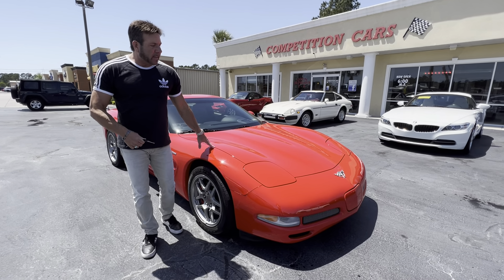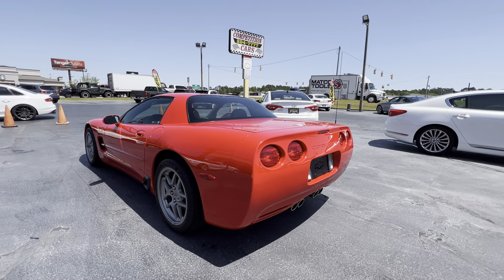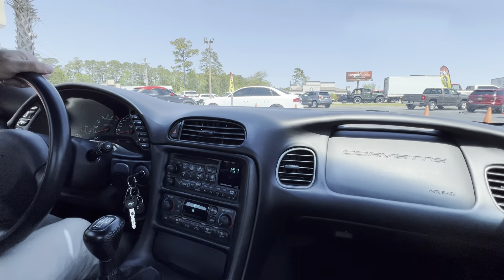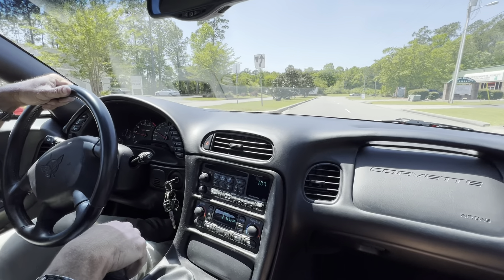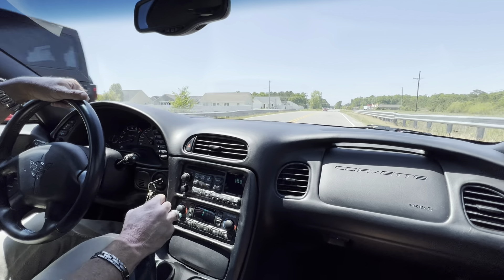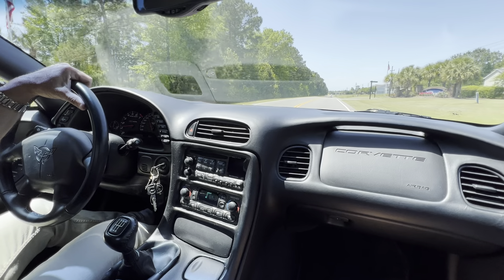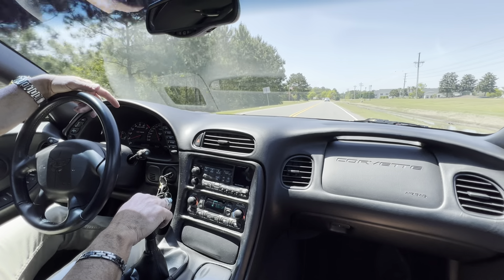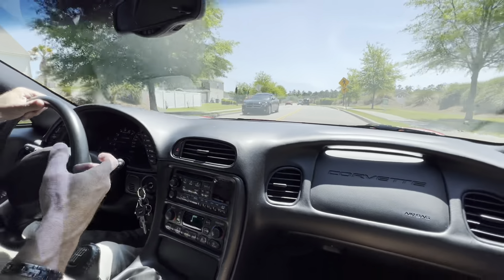2003 Corvette Z06 driving video